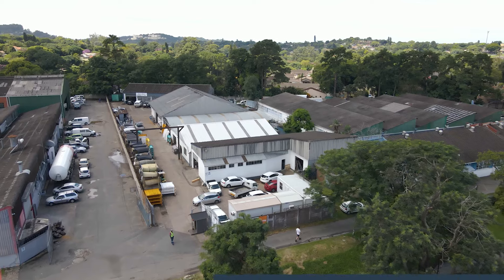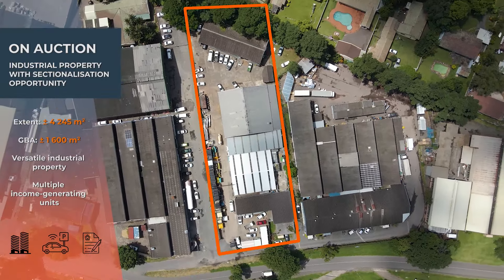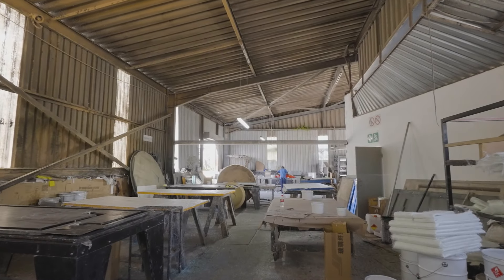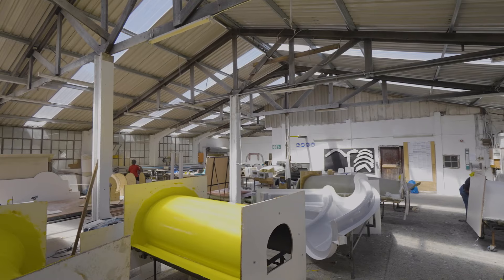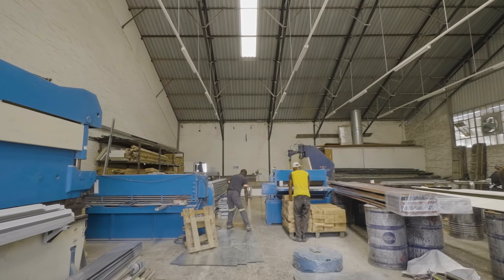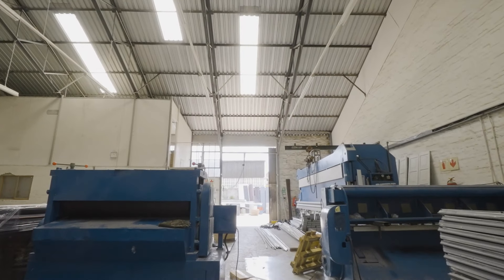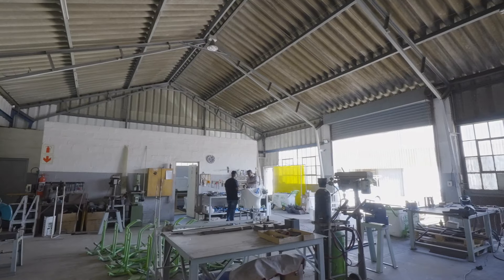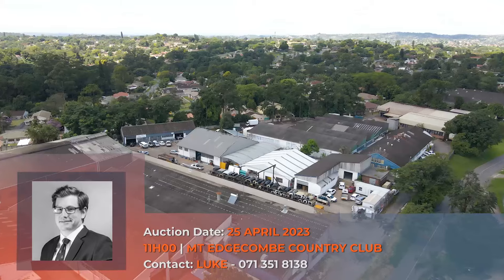Industrial Property Sectionalisation Opportunity 13 Hagart Road Pinetown On Auction 25 April 2023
Industrial Property with Sectionalisation Opportunity 13 Hagart Road Pinetown On Auction 25 April 2023. Call Luke Hearn on 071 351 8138.